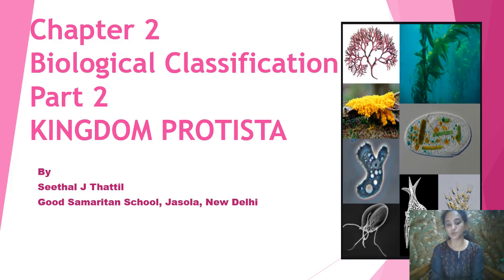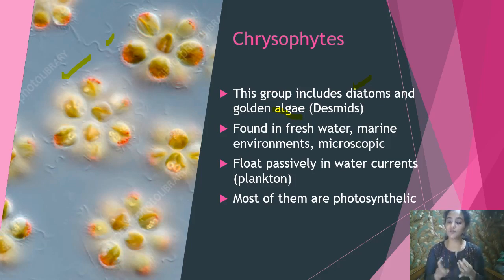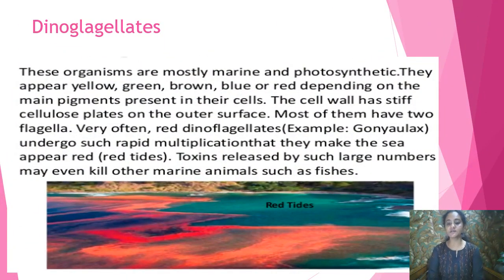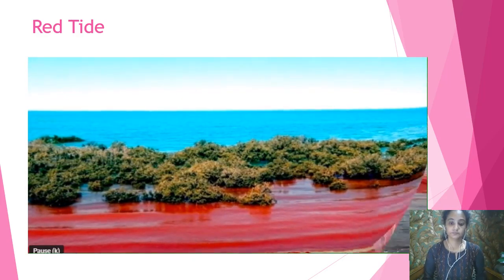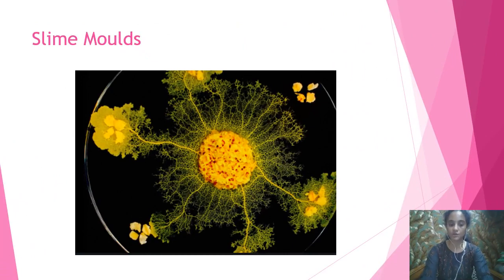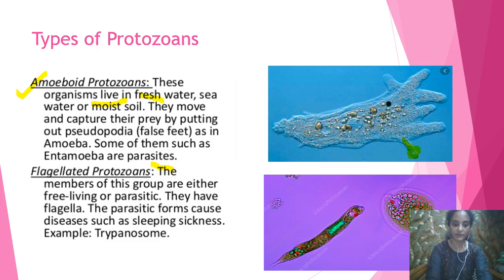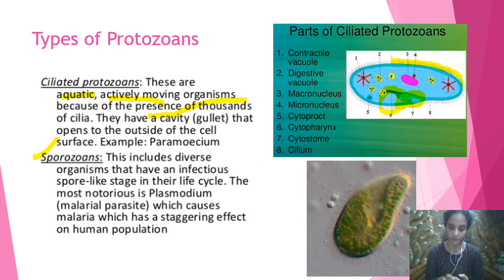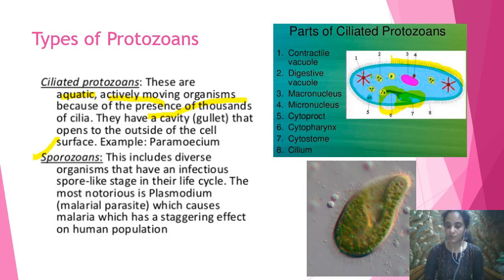Class 11 Biology Chapter 2 Biological Classificaion Part 2